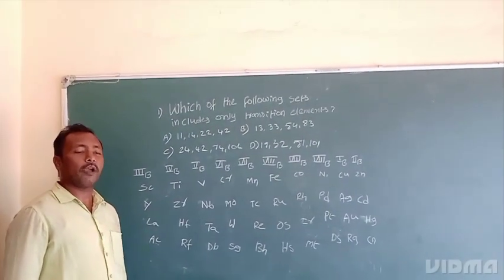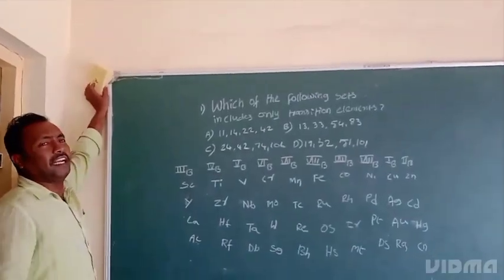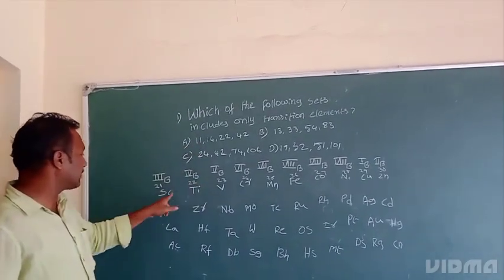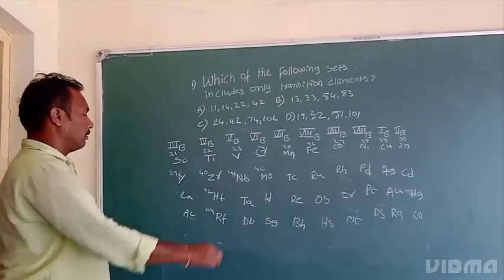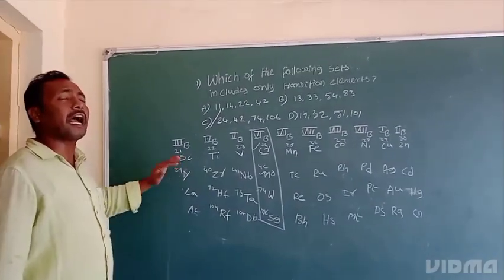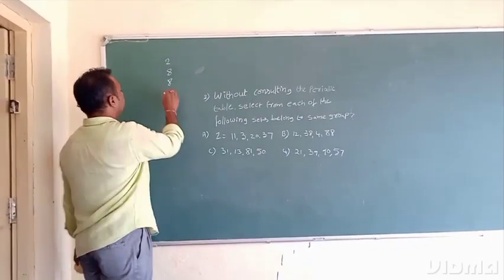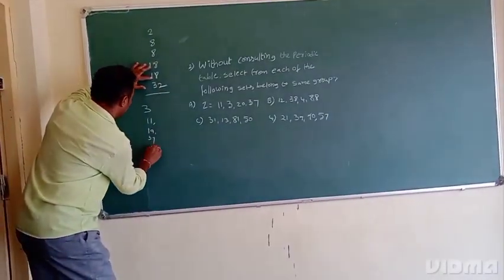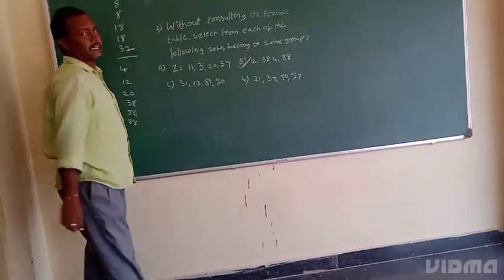IIT LEVEL CHEMISTRY bits for classess 10th& Intermediate#how#chemistry#IIT#standerd#viral#vedios##